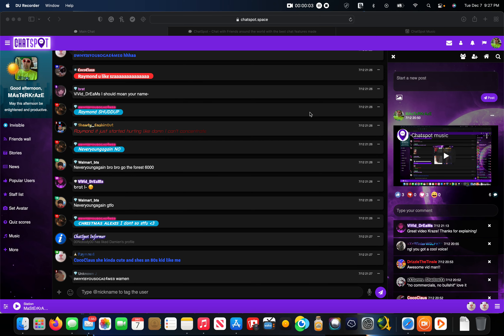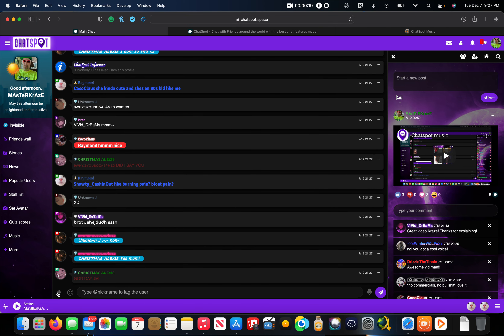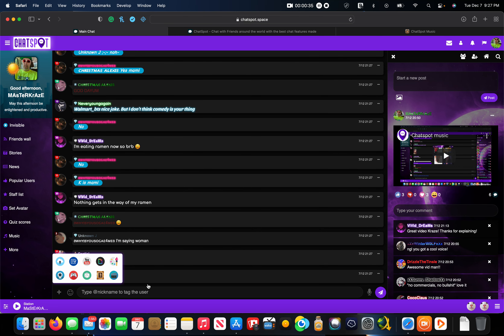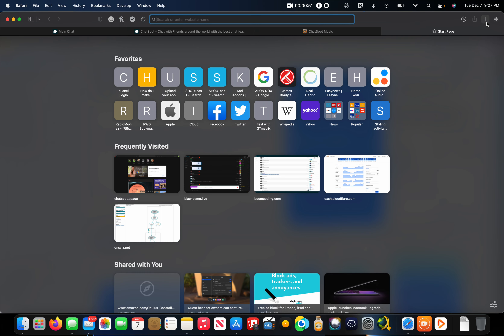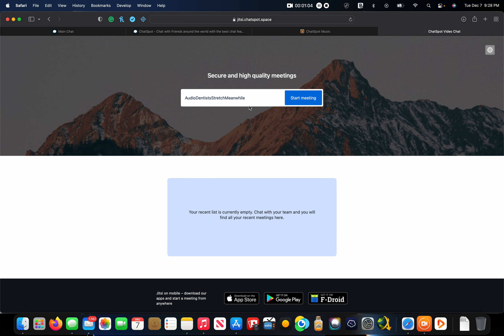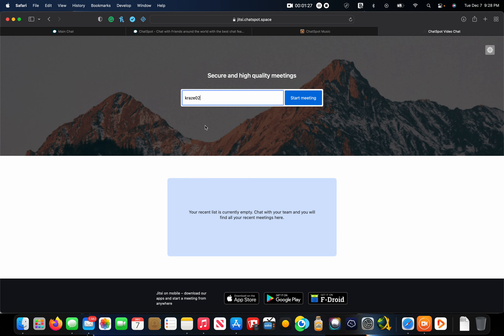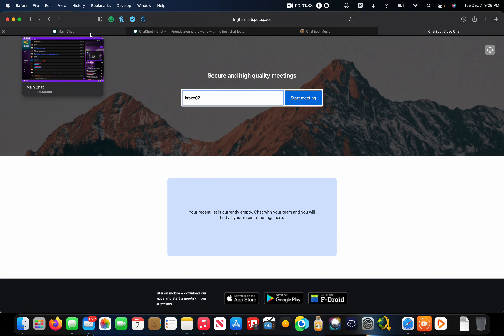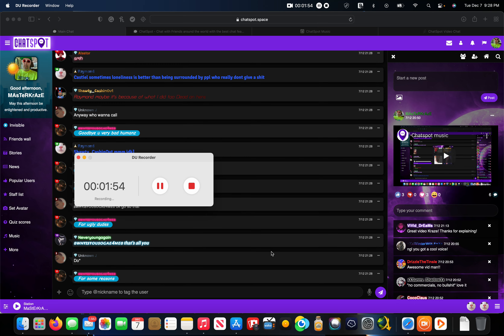Chatspot videochat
chatspot vc and why u should use it